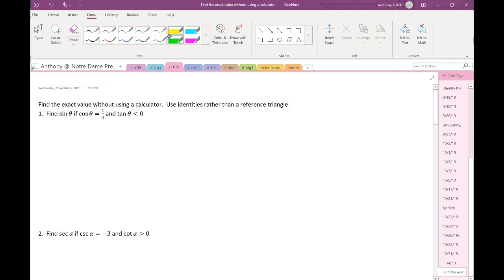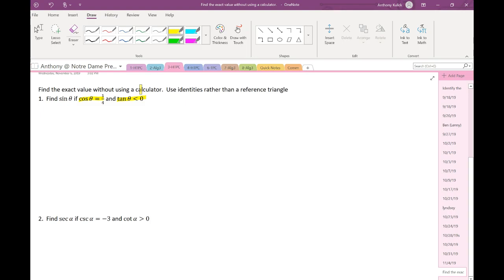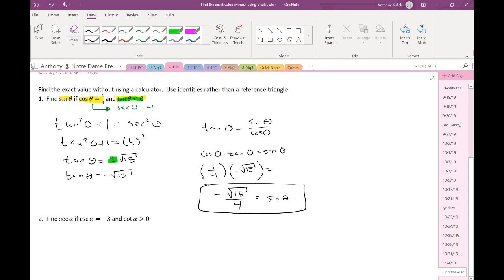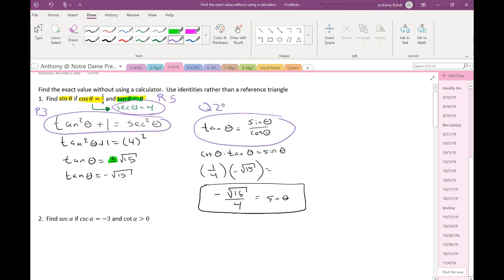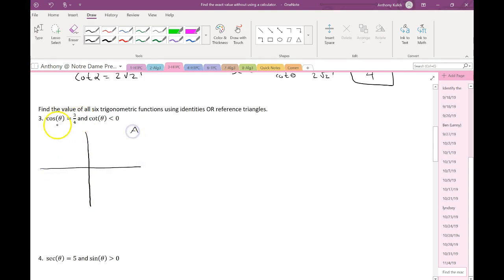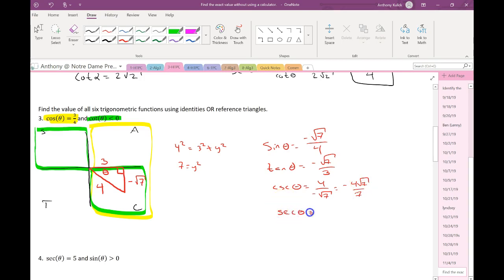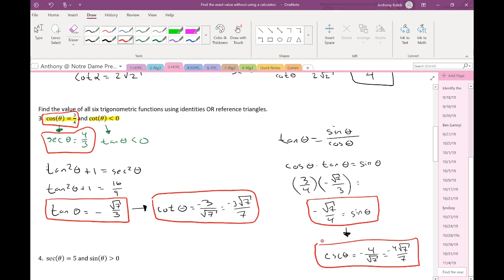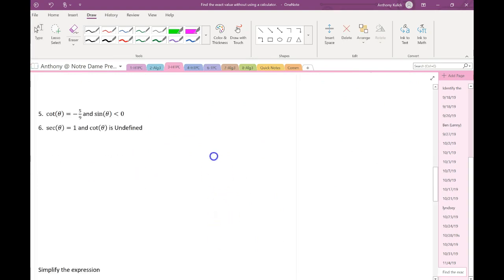11/7/19 1-HTPC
going over ch5 hmwk